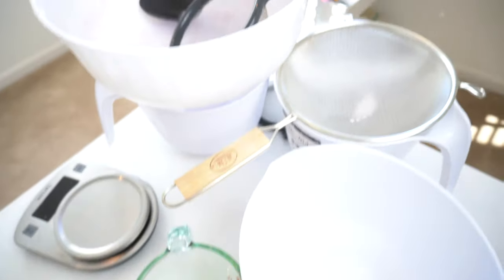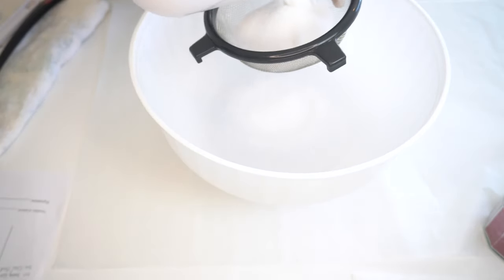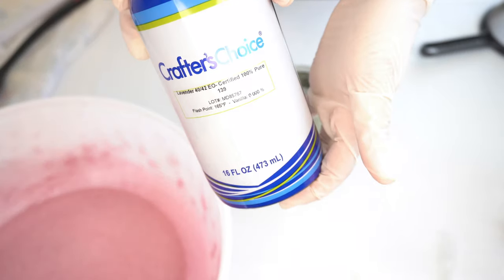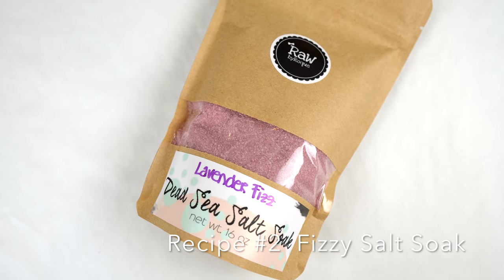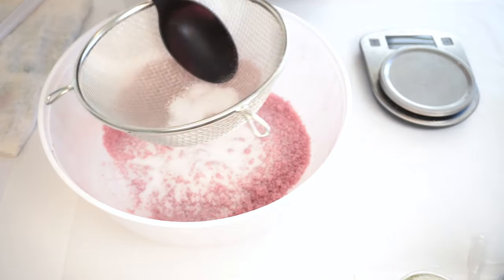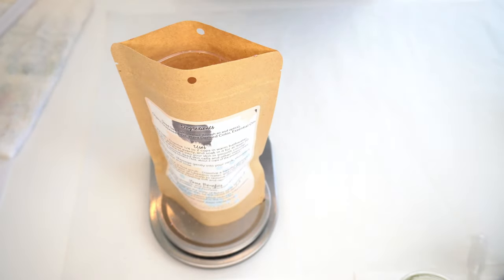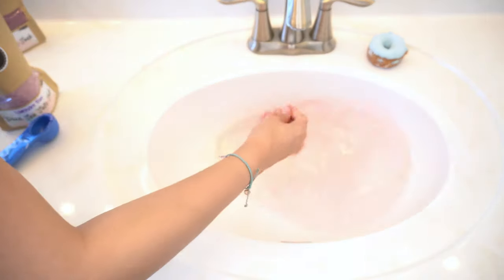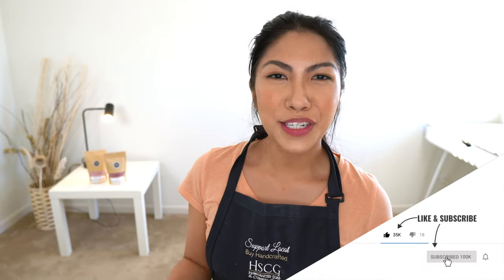DIY Salt Soak infused with Essential Oils | Natural Bath Salt Recipe | Salt Scrubs | ASMR Moments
🐰 RECIPE #1 Simple Salt Soak 447.9 (about 16oz)

Dead Sea Salt 421.2g
Plant Powder (for coloring and added benefits) 11.7g
Grape Seed Oil 11.07g
Essential Oil (Lavender) 3.93g

🐰 RECIPE #2 Salt Soak Fizz 447.7g (about 16oz)

Dead Sea Salt 327.44g
Baking Soda 46.78g
Citric Acid 46.78g

for customized labels and sticker paper

Equipment Used:
Sony A6400
Sigma 16mm f/1.4 Lense
Softbox LED Lighting
Ring Light
Ring Light Diffuser
Camera Battery & Charger Set
Cold Shoe Adapter for Microphone
RODE Microphone

🐰This channel is a space for me to share more about vegan & cruelty-free skincare, my vegan handmade body products and living life with God!

TikTok: Mikka R. J on TikTok